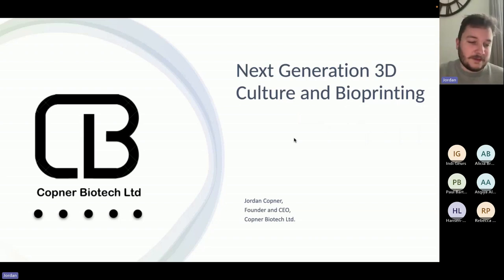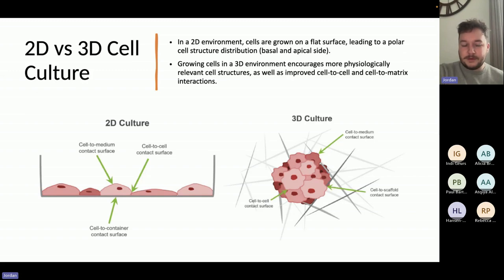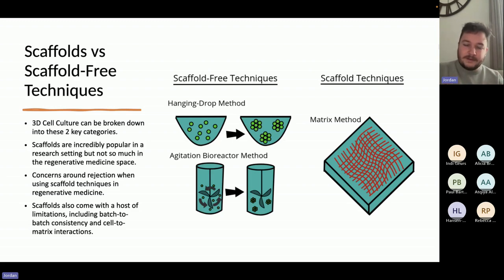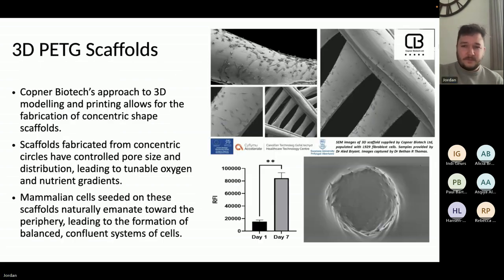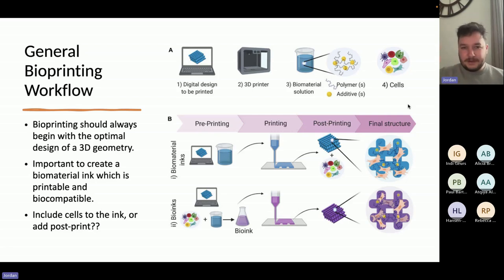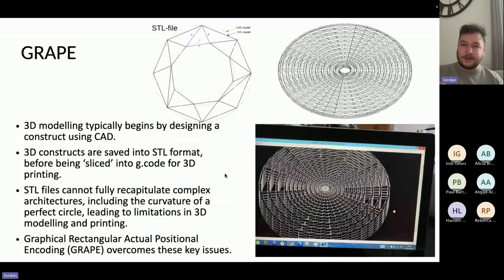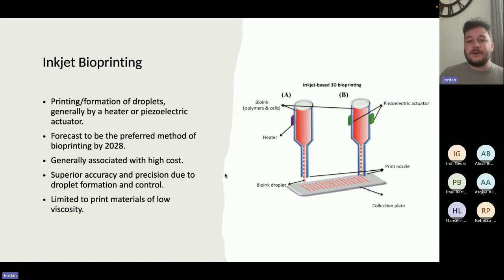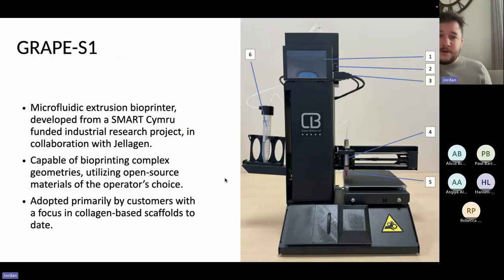Revolutionary 3D Scaffolds Webinar with Copner Biotech!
Jordan Copner, from Copner Biotech, discusses 3D cell culture, its benefits and their novel 3D PETG scaffolds. As well as Copner's new state-of-the-art bioprinter with unique software!